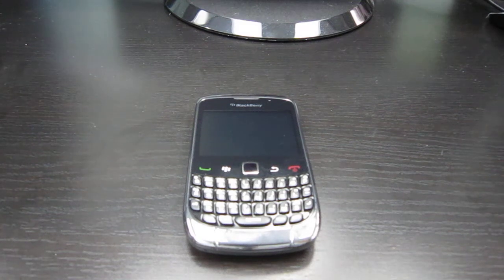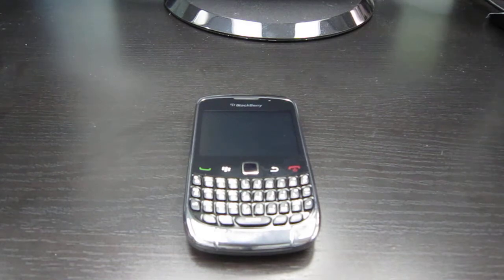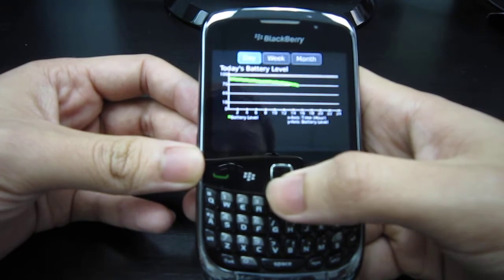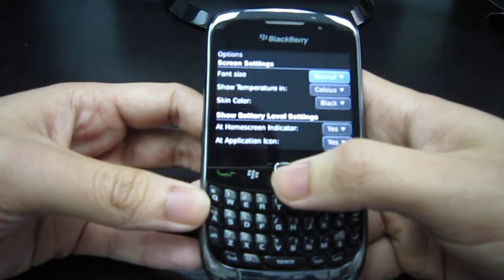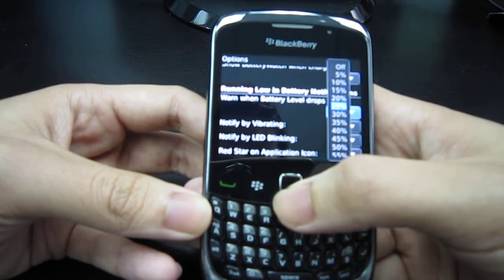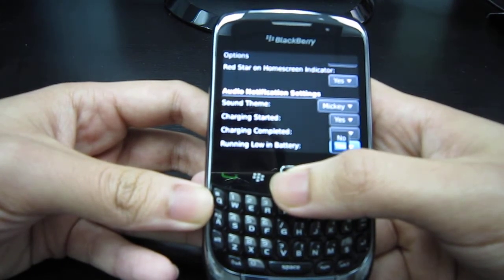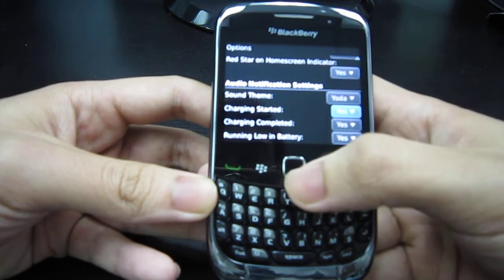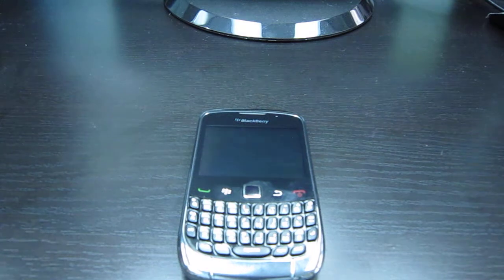BatteryWatch 1.7 for BlackBerry - Sound Notification Settings